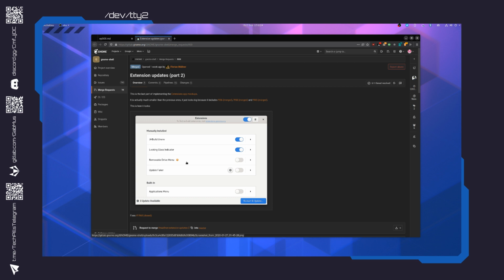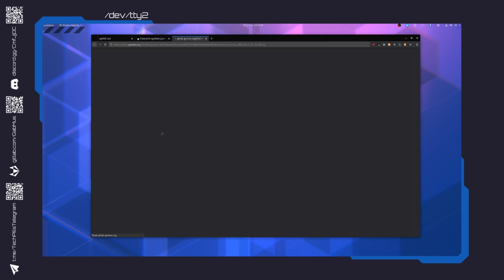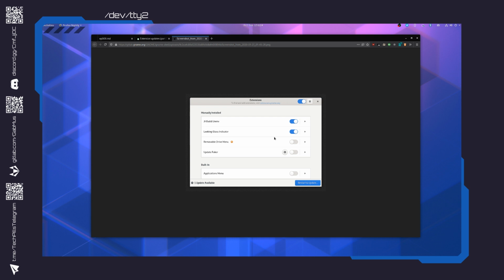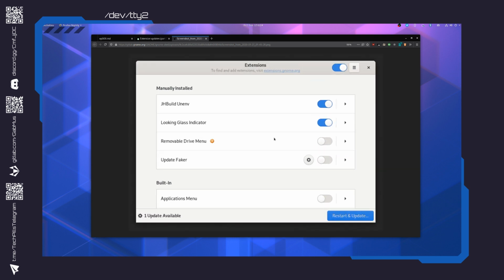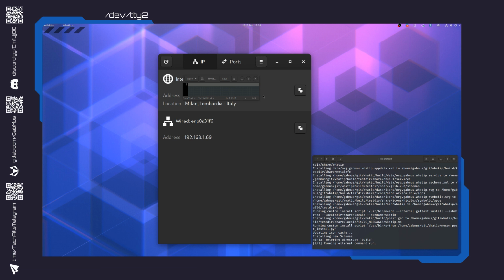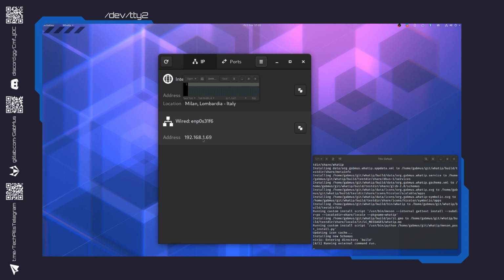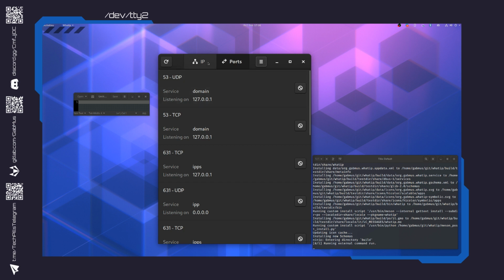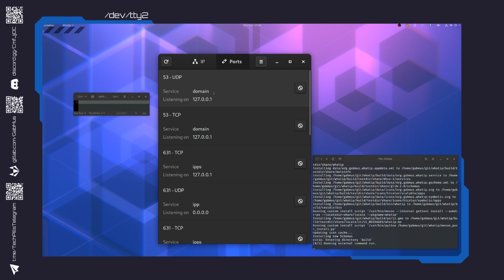Tech Pills Weekly Live Stream - Ep #009